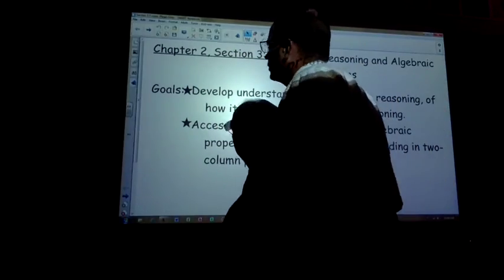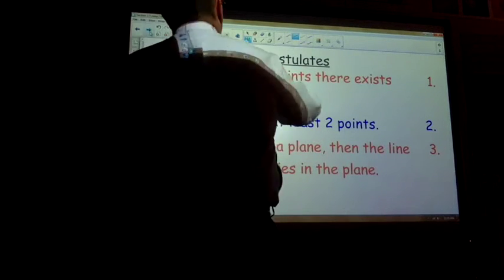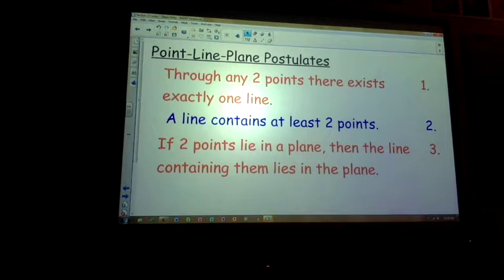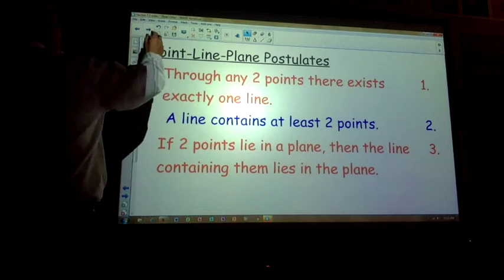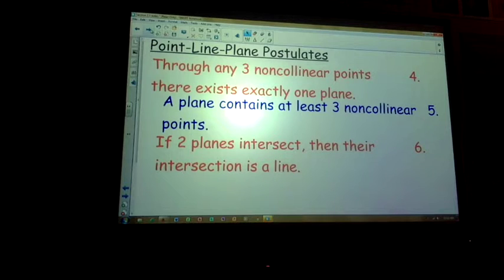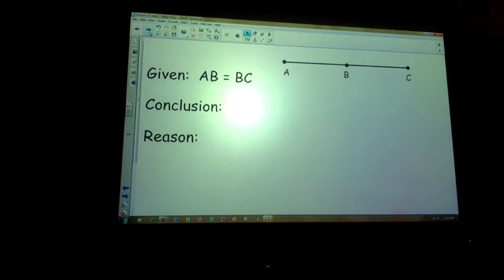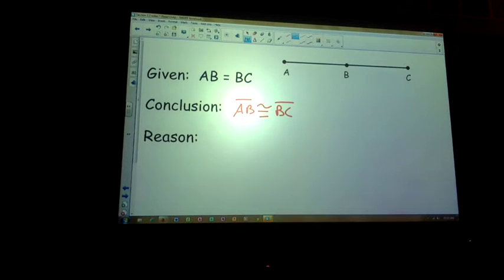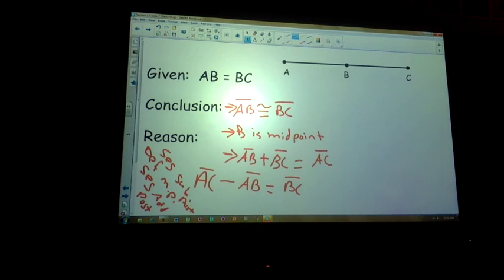CP Accelerated Geometry, Sept 20 2016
Sections 2.3 notes - proofs starting